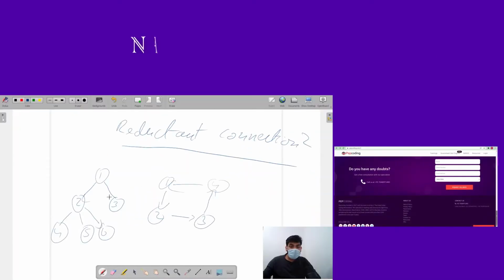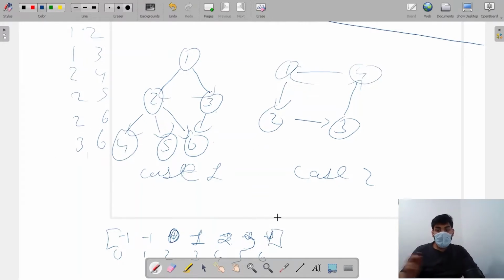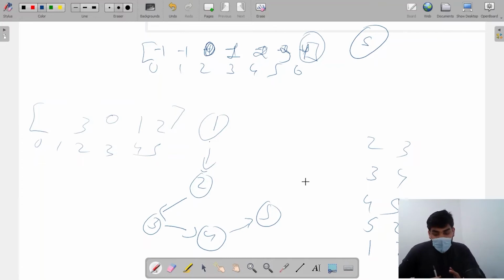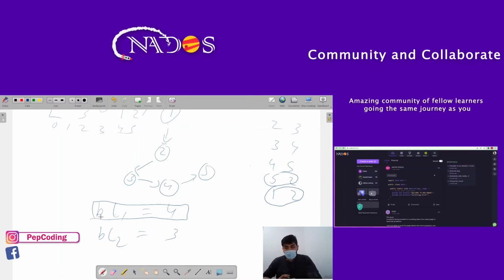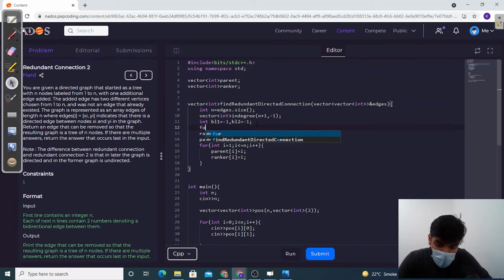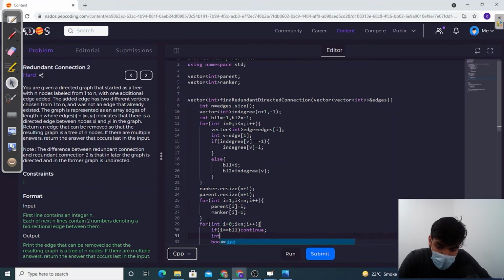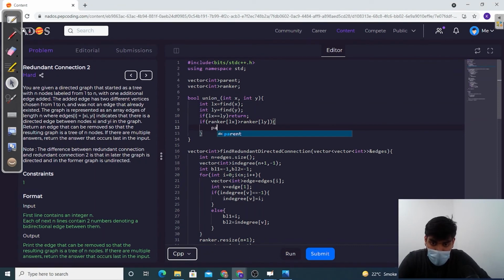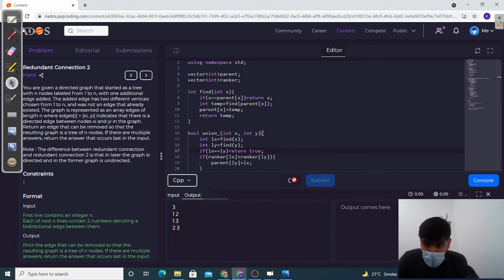Redundant Connection 2 Hard | Module : Graph | In English | CPP | Video_31